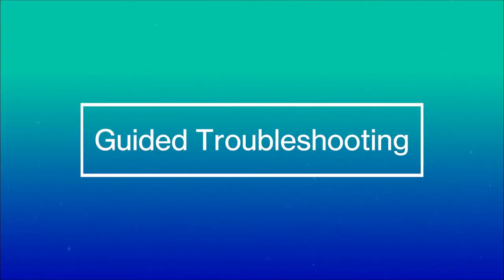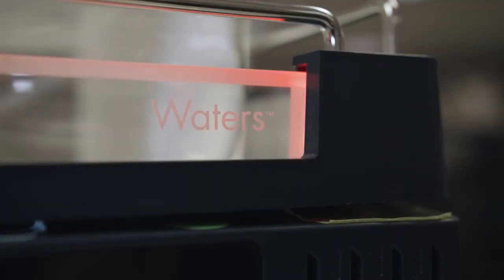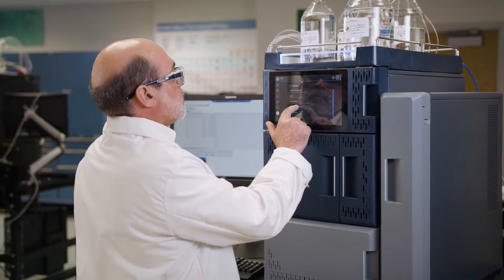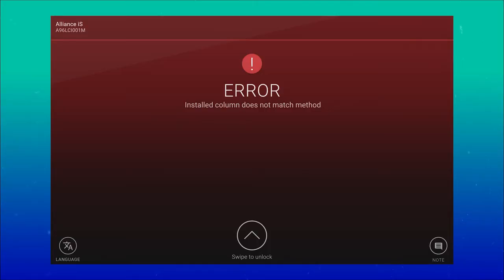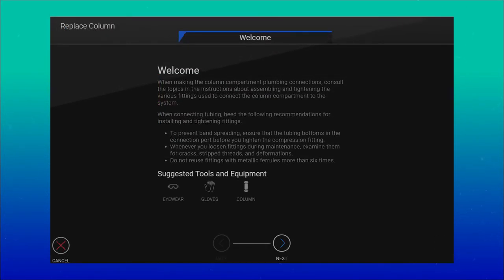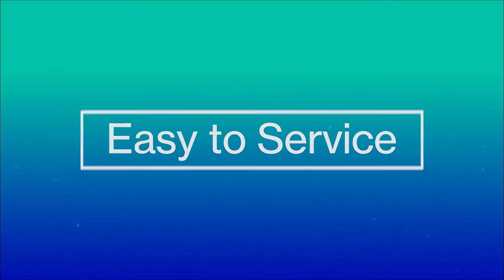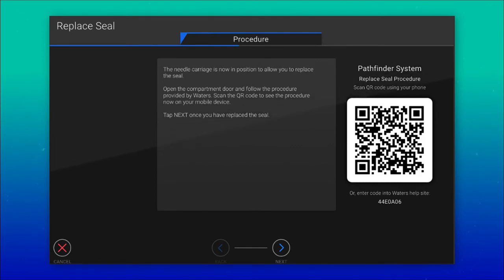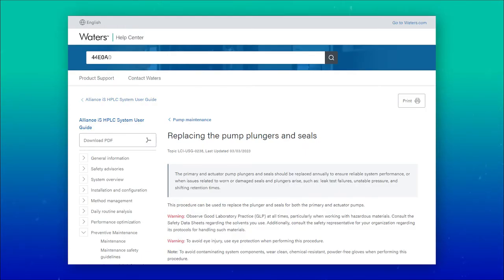Maximize Uptime with the Alliance iS HPLC System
This video highlights features of the Alliance iS HPLC System that minimizes system downtime and improves lab productivity.